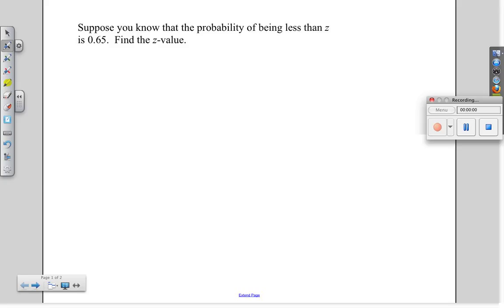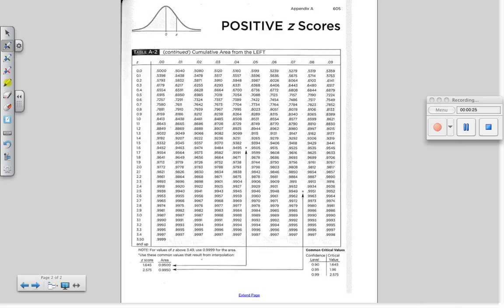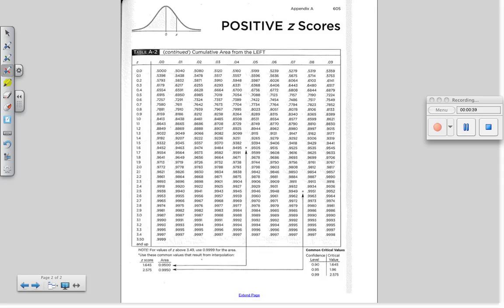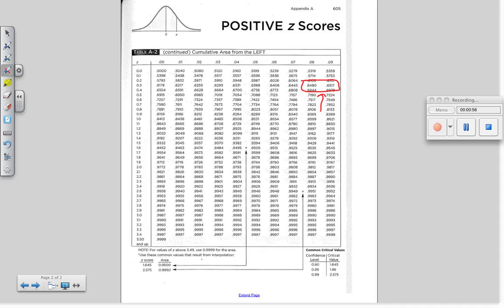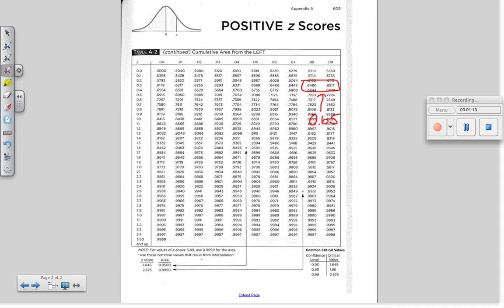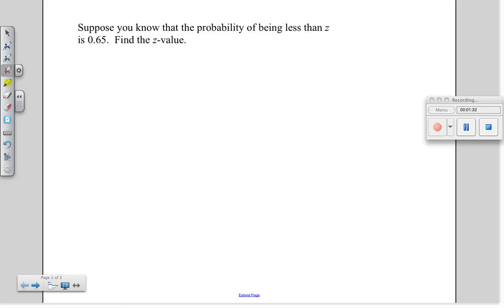z normal distribution example 1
This video shows how to find the probability using a standard normal distribution.